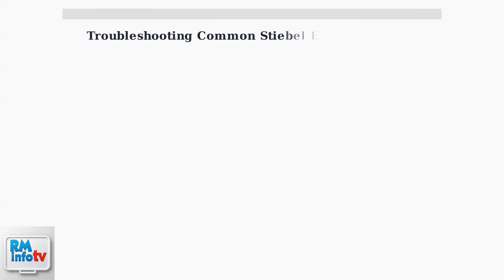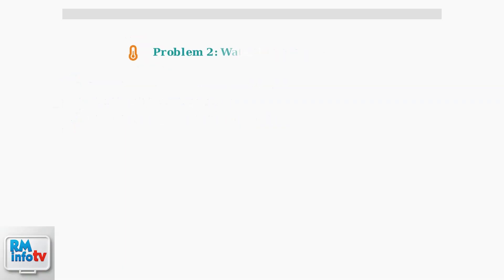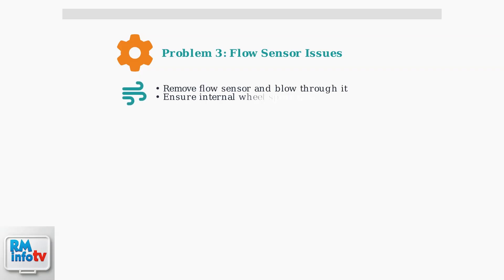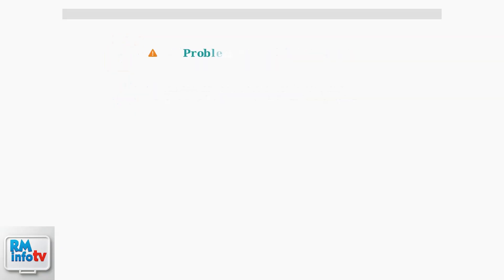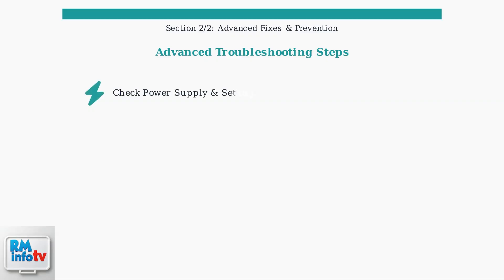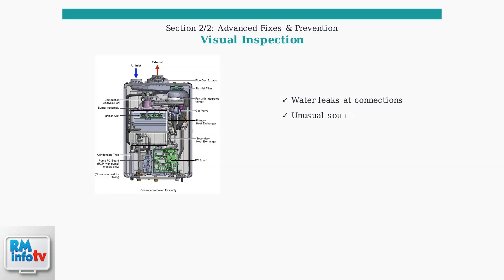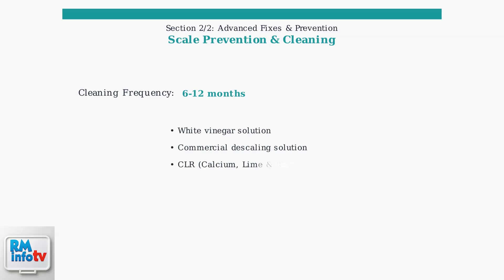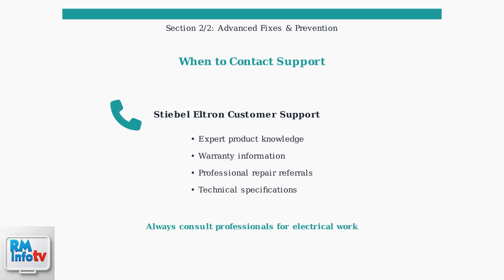Why Is My Stiebel Eltron Water Heater Not Working? Common Problems & Fixes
Discover common issues with your Stiebel Eltron water heater and learn effective fixes to restore hot water quickly. Get back to comfort today!